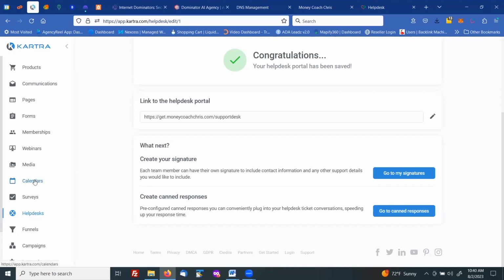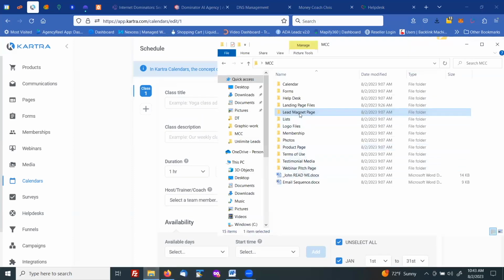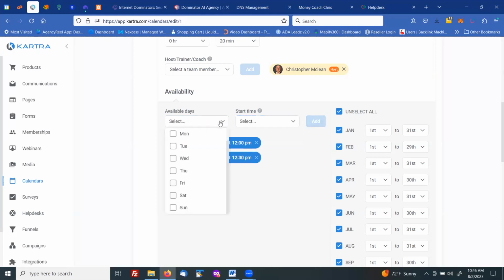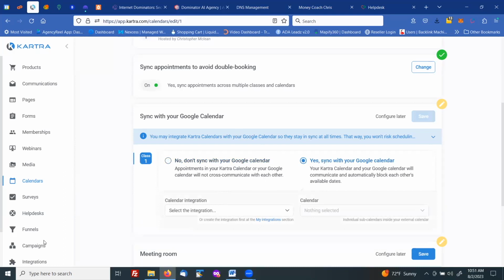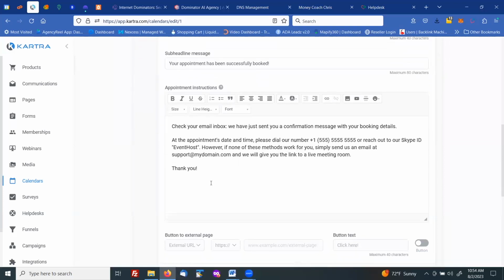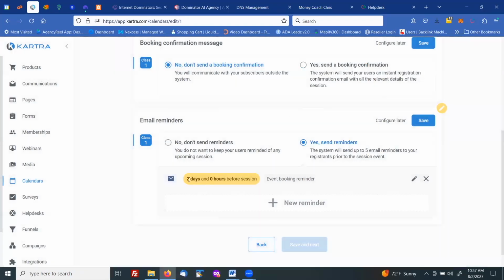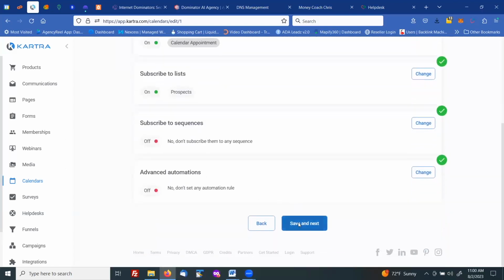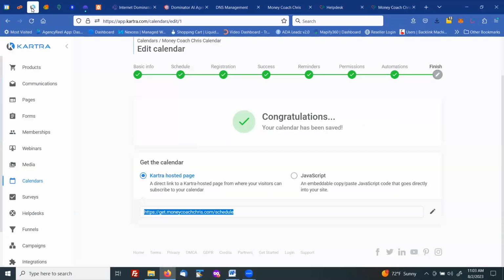Kartra - Digital Course #4: Calendars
— CHAPTERS —
00:00:00 - Setting Up The Foundation
00:00:39 - Creating A Help Desk
00:01:14 - Creating The Money Coach Chris Calendar
00:01:54 - Customizing Your Account Look
00:02:33 - Setting Up The Dark Blue Color
00:03:10 - Setting Up Calendars For Consultations
00:03:57 - Setting Up Team Leader Availability For Consults
00:04:35 - Setting Up Appointments
00:05:39 - Adding Noon & Another Time
00:06:31 - Setting Availability & Blocking Specific Dates
00:07:17 - Setting Booking Restrictions
00:08:01 - Saving & Syncing Appointments Across Calendars
00:08:47 - Syncing Google Calendar For Easy Bookings
00:09:27 - Syncing Google Calendar & Zoom Meeting Rooms
00:10:10 - Setting Up A Free Registration System
00:10:50 - Setting Up Custom Fields In Kartra
00:11:32 - Setting Up Customer Time Zones & Confirmation Messages
00:12:14 - Adding A Button To The Message
00:12:49 - Communicating With Users About Appointments
00:13:24 - Setting Communication Reminders
00:14:05 - Event Booking Reminder Feature
00:14:43 - Scheduling Reminders
00:15:30 - Configuring Reminders & Permissions
00:16:10 - Managing Session Approval Settings
00:16:45 - Adding Tags & Subscribing
00:17:26 - Setting Up The Calendar
00:18:11 - Creating A Calendar Link
00:18:52 - Paste & Errors
00:19:32 - Scheduling An Appointment
00:20:18 - Setting Up A Professional Calendar System
00:21:01 - Congratulations, Ground Level Setup!